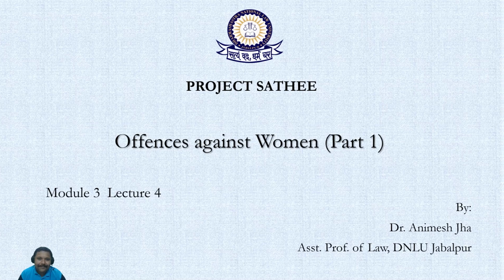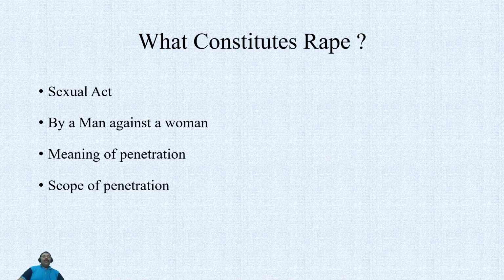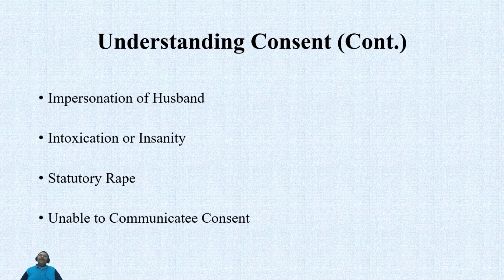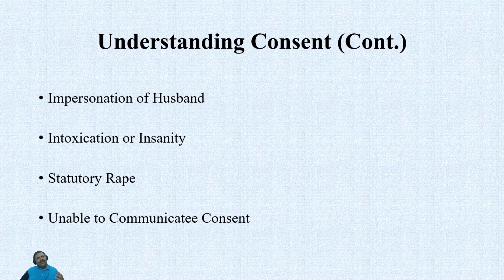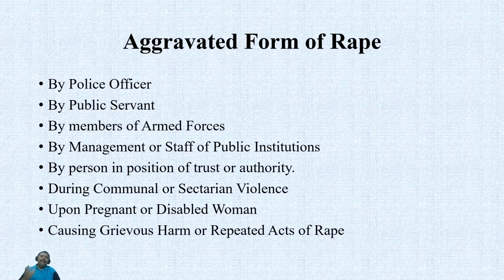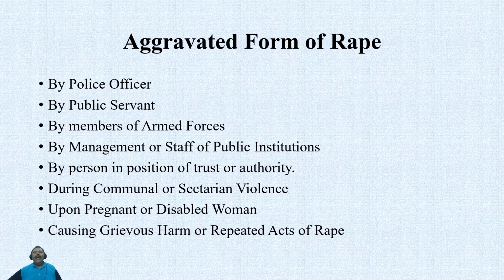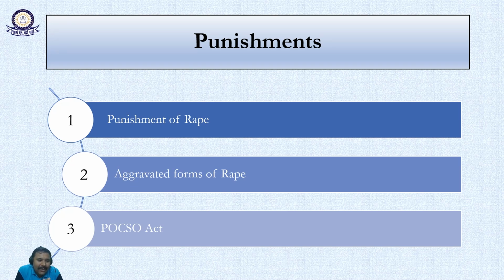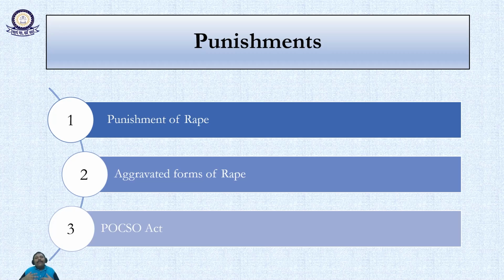Offences against Women Part 1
Subject: Legal Reasoning
Programme Name: Criminal Law
Course Name: CLAT

This video provides an overview of offences against women under the criminal law, focusing on general provisions and categories of such offenses.

📡 Key Features:
Syllabus-focused Content